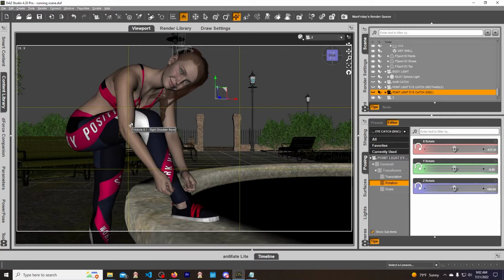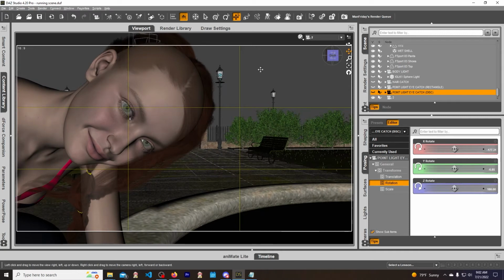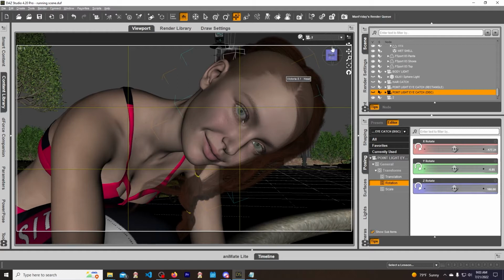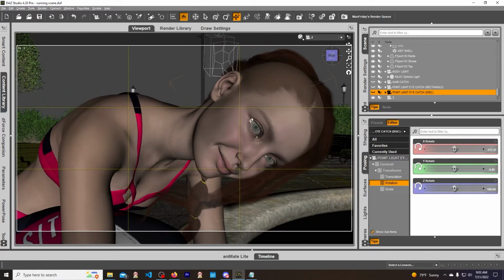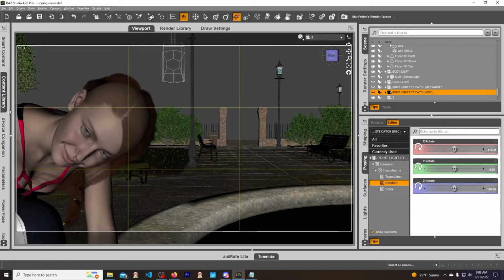Using The Third's Rule of Photography in Daz3d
In this video I will touch on The Third's rule in Daz3d and explain what it is and how to use it.